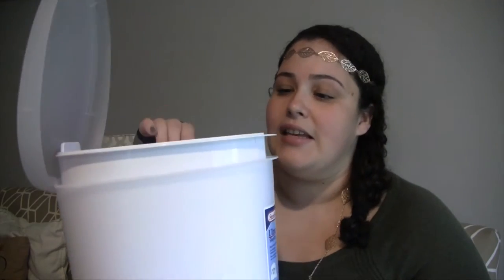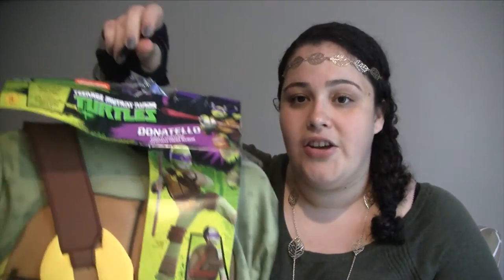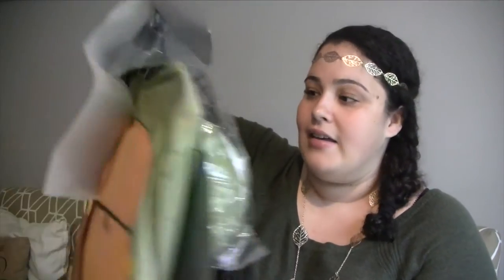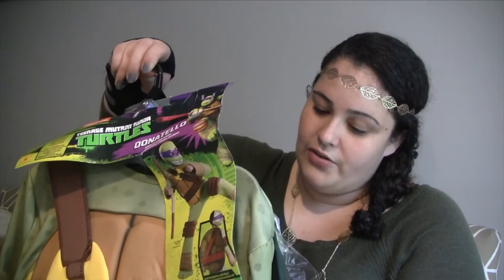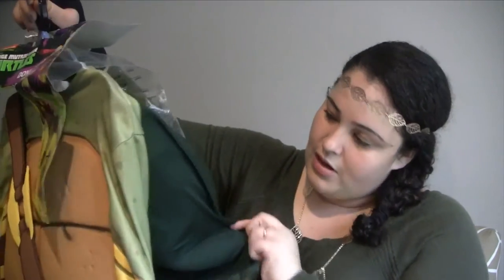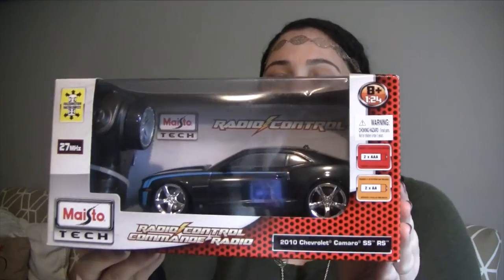HUGE Target Haul!!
Check out all of the Great things I picked up at Target, especially the One Spot/Bullseye's Playground Christmas stuff! So excited!